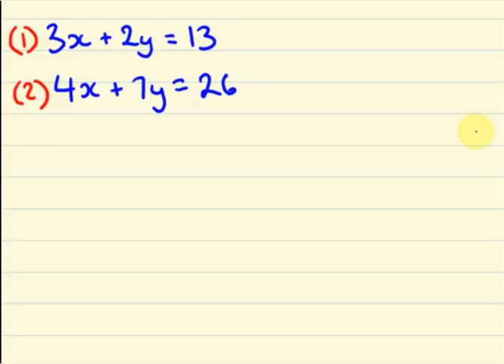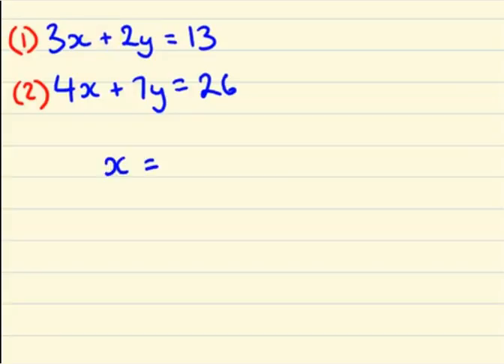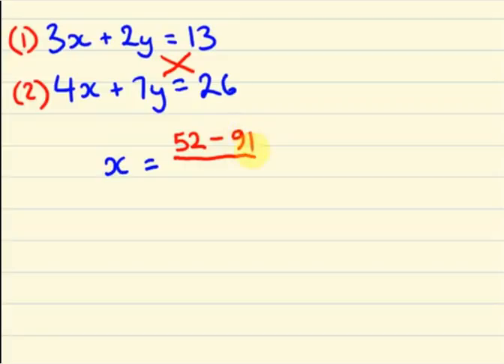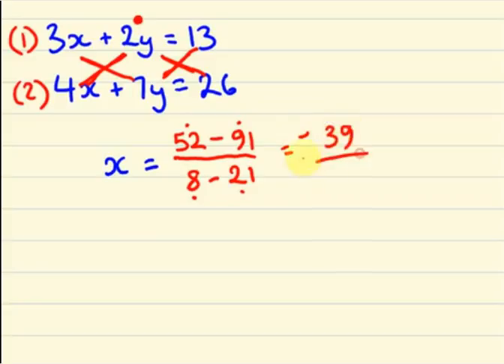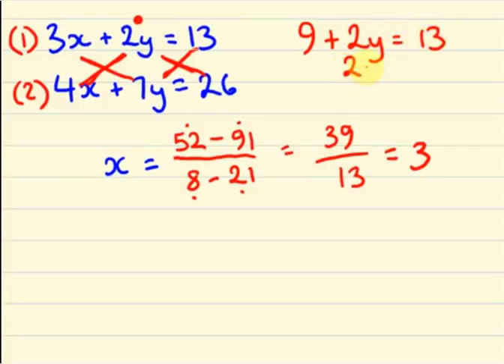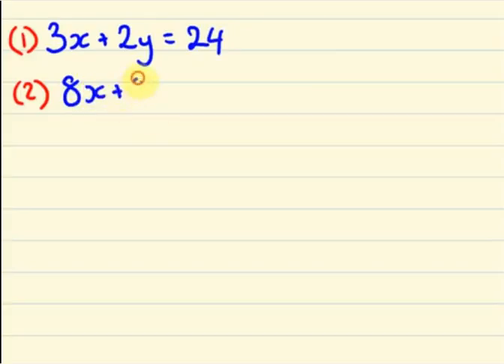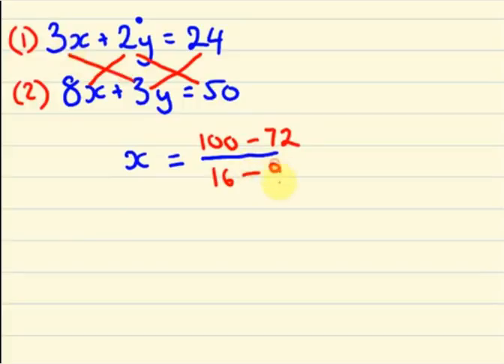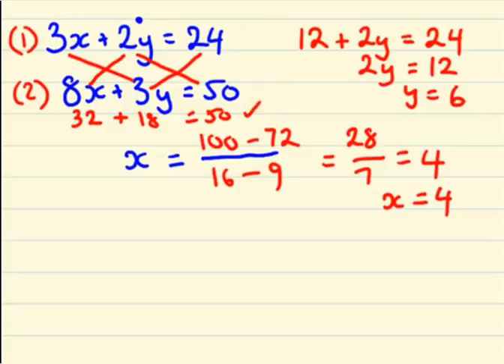Simultaneous Equation maths class 5 6 7 8 9 10 tricks shortcuts online videos cbse ncert puzzles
Simultaneous Equation maths class 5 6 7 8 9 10 tricks shortcuts online videos cbse ncert puzzles for kids

Solving a System of Equations Involving 3 Variables Using Elimination ...
solving simultaneous equations and problem solving
Solution of Non Homogeneous Simultaneous Equation
Simultaneous equations of addition
Simultaneous equations of multiplication

Pre-primary
Primary
Middle/ upper-primary
Senior secondary
inter college
Board of Secondary Education maths
CBSE Maths
Kerala KEAM
VITEEE
Telangana EAMT
AccuPlacer
ACT
ALEKS College Algebra
ASSET
CLEP
COMPASS
NC DAP
PERT
THEA
TSI
VPT
U.S. Military
ASVAB
Educators
ABCTE American Board
AECTP
AEPA
STAAR
TAKS
Washington Geometry

SAT
PSAT
ACT
PLAN
Regents Examinations
TACHS
PSLE   Singapore
OKS   Turkey
UPSR  Malaysia
CITO Toets